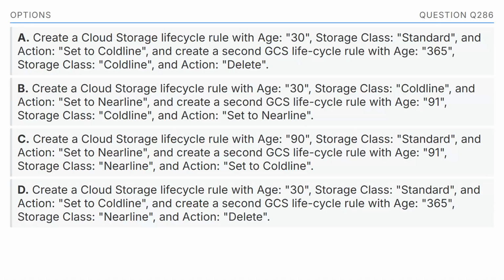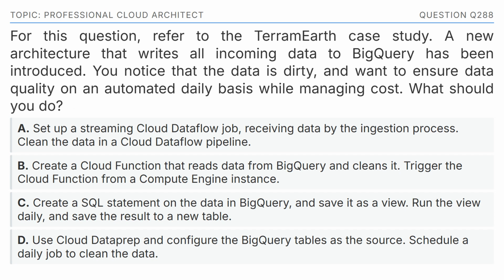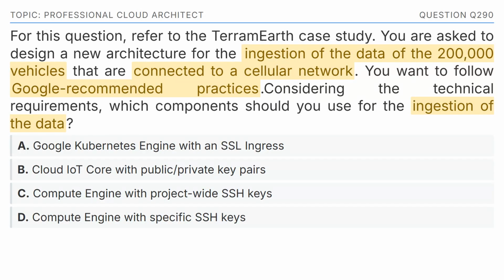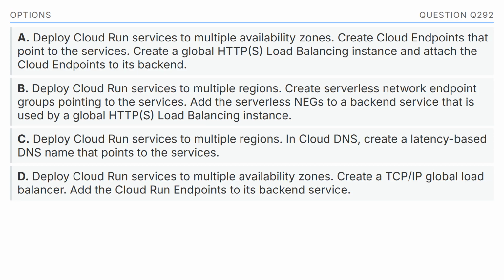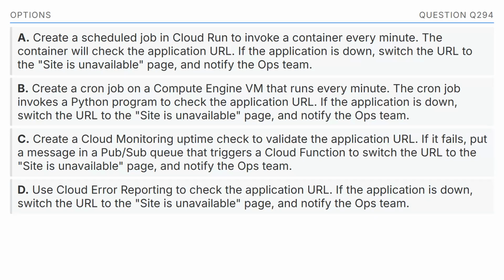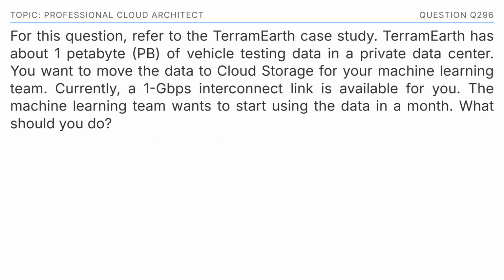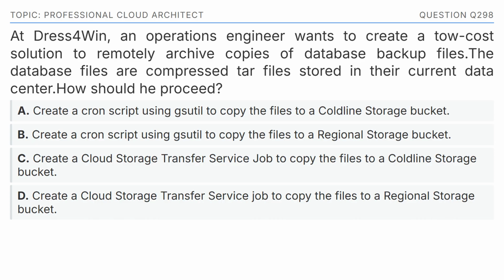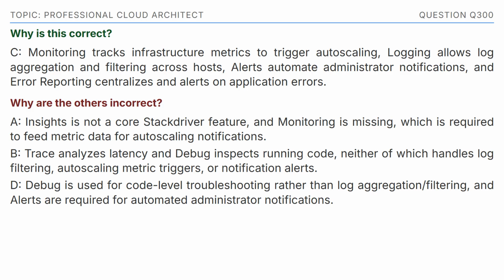Google Professional Cloud Architect Practice Exam | Part 20